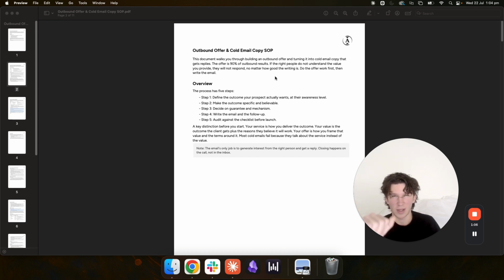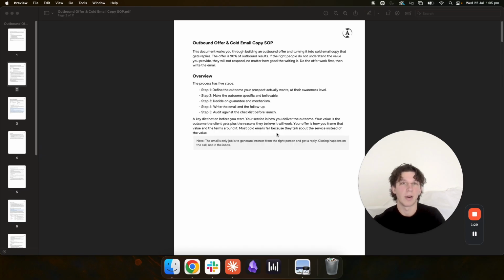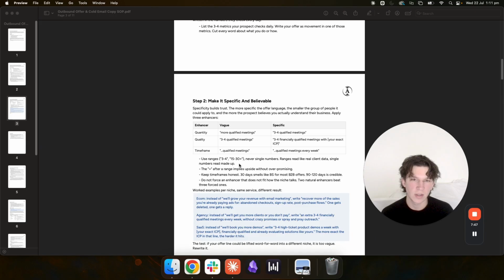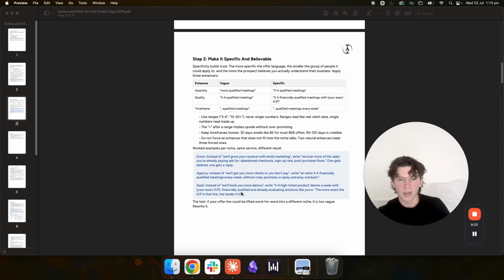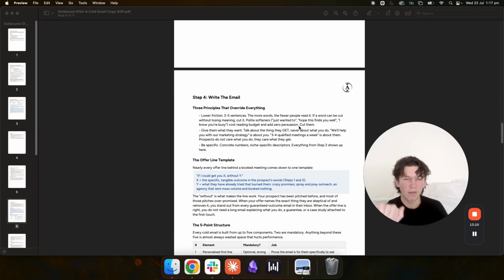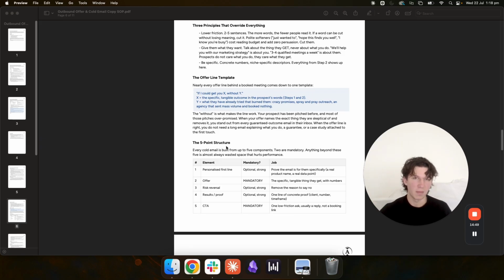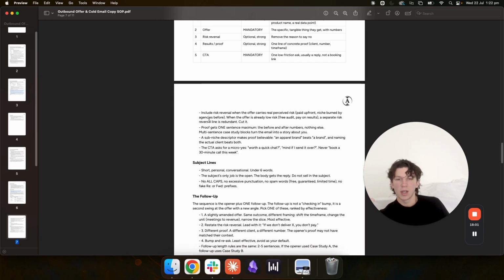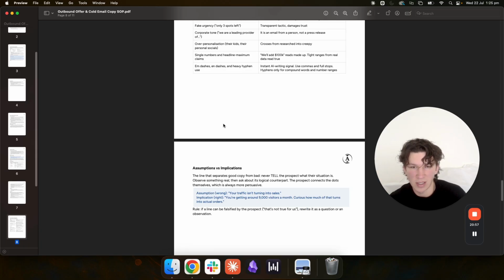How to write winning cold email scripts WITHOUT AI fluff (full course 2026)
I obviously want you to buy from me. FYI we don't sell churn & burn courses. We don't do overpriced 'coaching programs'. We don't have low-ticket skool groups or any of that BS. If you want us to install predictable outbound systems into your business done-for-you and be personally responsible for them 24/7, go here now